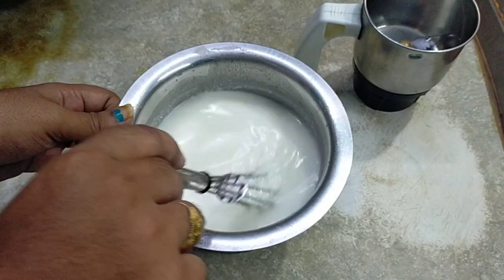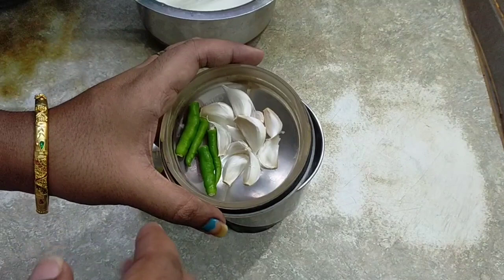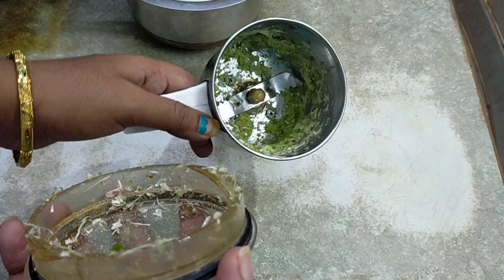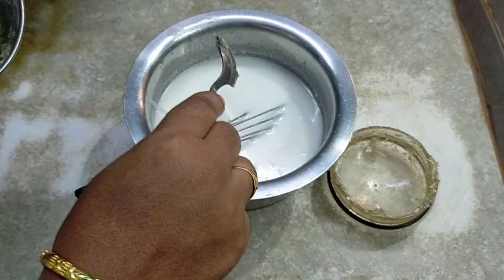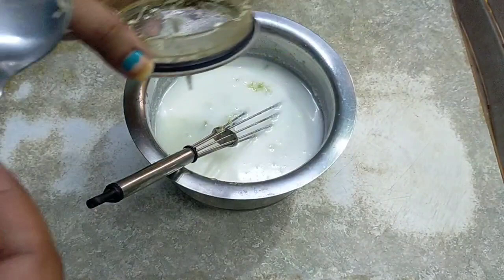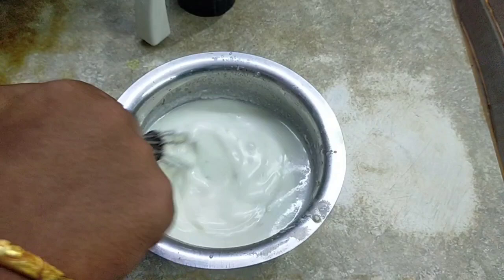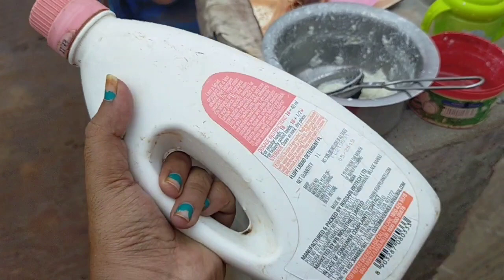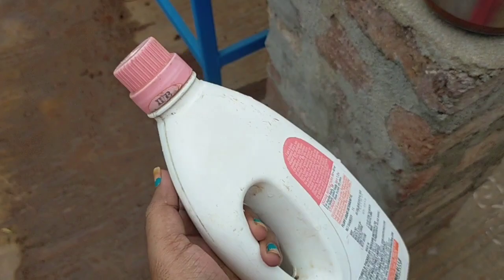Homemade organic pesticide for pests and infections on plants || RJ Vlogs and Gardening || mealybugs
Heyyy guyys here is my new video...😊😊

Hope u like this video if u like it then please give it a thumbsup...☺️☺️☺️👍👍👍

Thanq soo much for watching. 🙏🙏🙏🙏🙂🙂🙂🙂

♥️♥️♥️""Jayasree""♥️♥️♥️